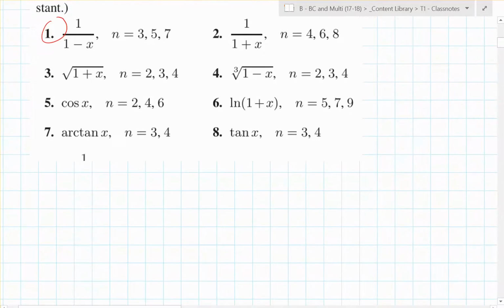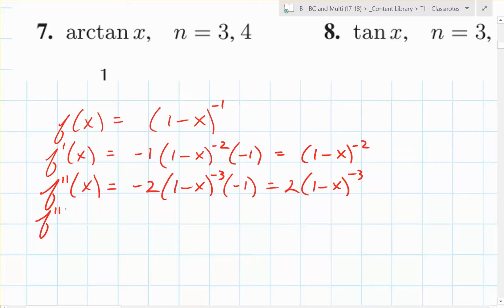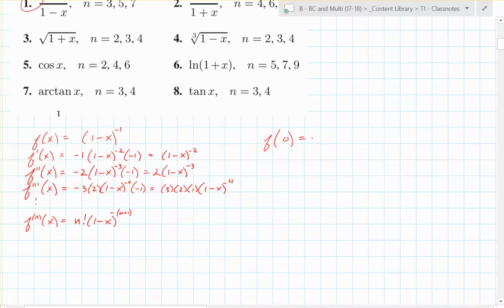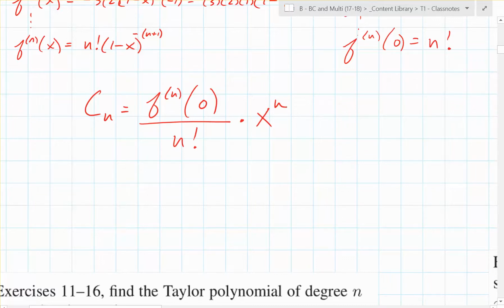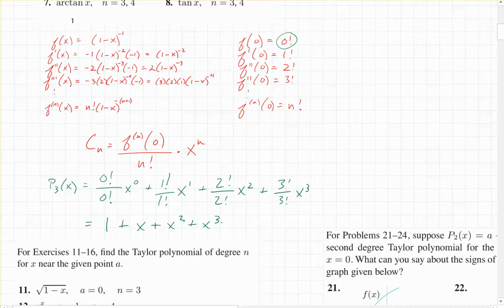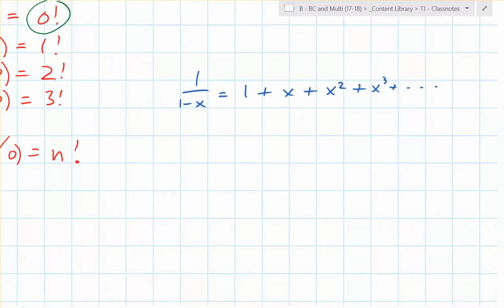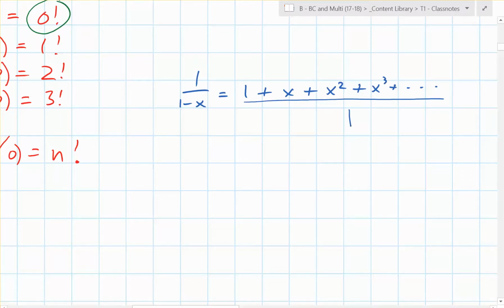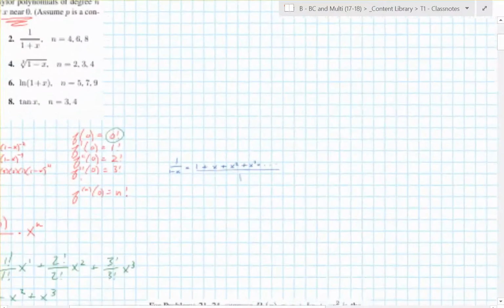B Period - BC & Multi - 10/5/17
Taylor series time